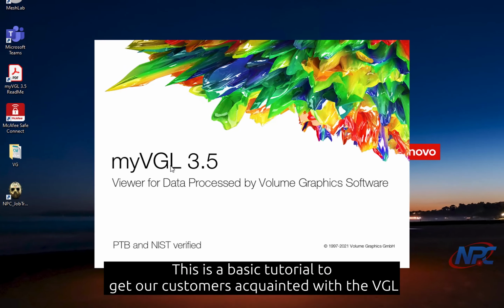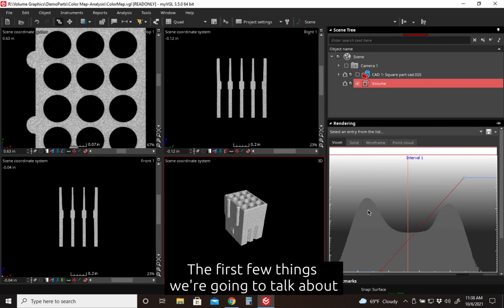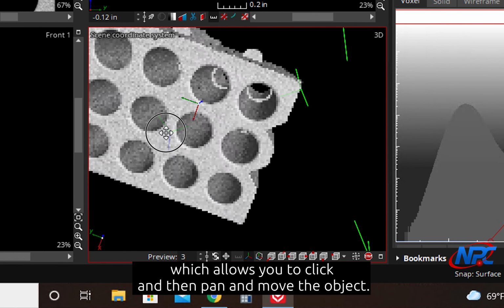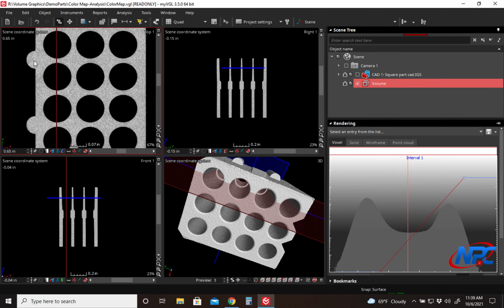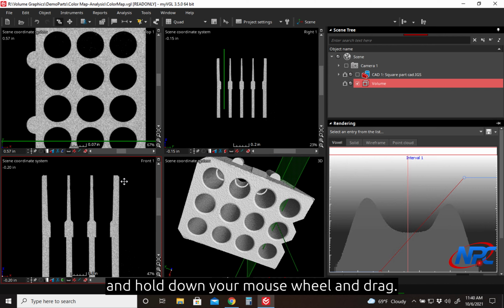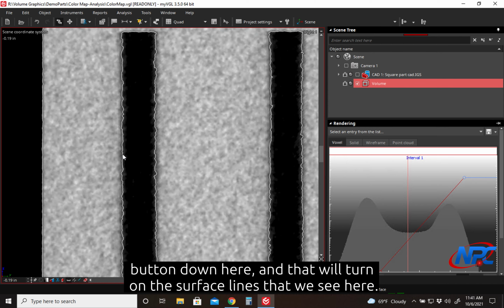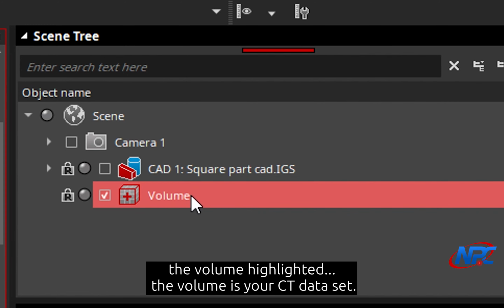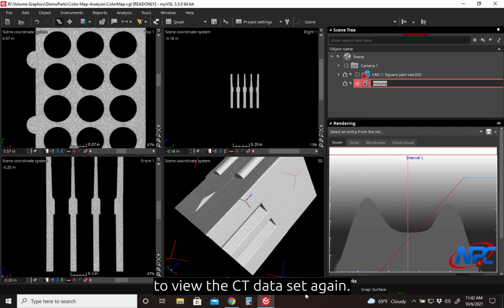VGL TUTORIAL: NAVIGATION BASICS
🎥📘 Sneak peek time! 🎥📘

Today's topic: myVGL NAVIGATION BASICS

This is a new service we offer our customers to get them acquainted with viewing and interpreting their NPC provided CT dataset. Our full library will cover many topics that are top of mind for our customers, including but not limited to measurement tools, visualization, and analysis.

Work with us on your next x-ray computed tomography job and find out why